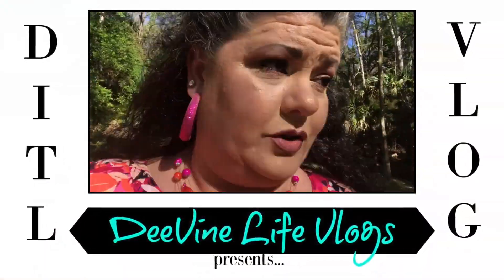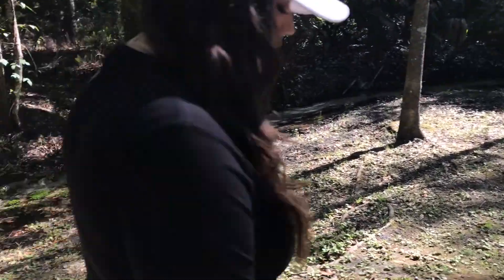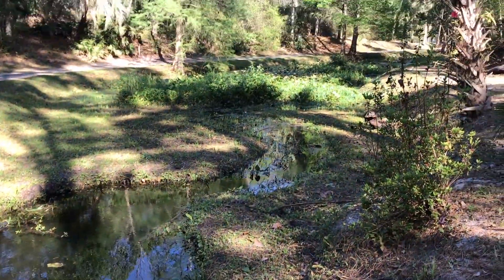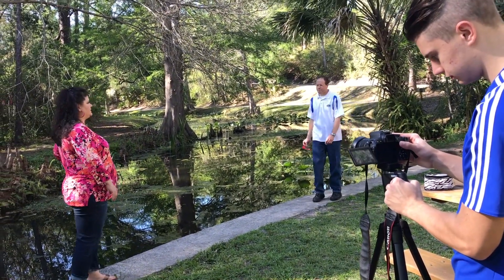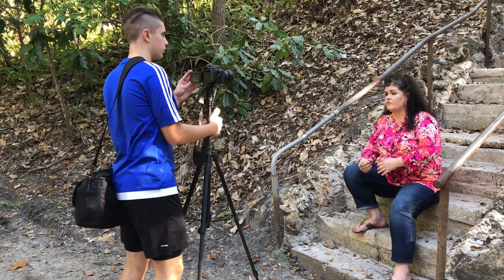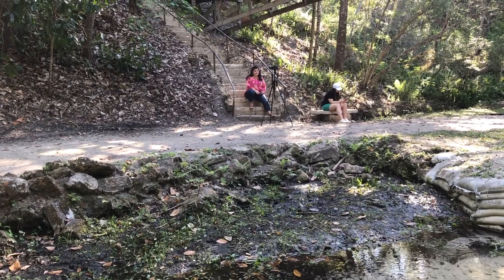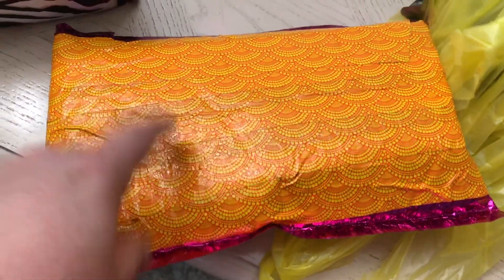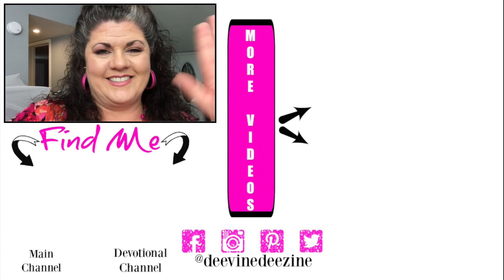FILMING DAY AT RAVINE GARDENS STATE PARK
Join us for another day in the life family vlog as we take you with us behind the scenes while we film a new video for you guys at Ravine Gardens State Park in Palatka, FL.

LIGHTING

——TRIPOD——
Sunpak Ultra 6000PG

CAMERA

Canon EOS Rebel T4i DSLR with 18-55mm EF-S IS II Lens:

——SD CARD———-

ScanDisk Extreme

Editing Software

Movie on the Mac Book Pro 15” Retina Display:

Video Description:

In this daily vlog we will take you behind the scenes at Ravine Gardens State Park as we film a new video for DeeVine DeeZine.  Come with us and enjoy the beautiful Florida weather and see the hanging bridge, creek, and scenery.